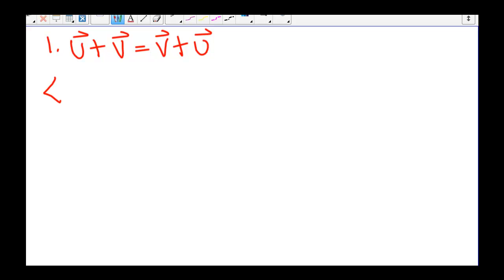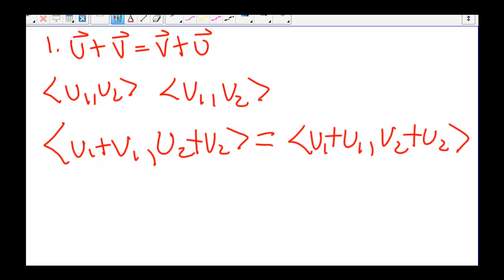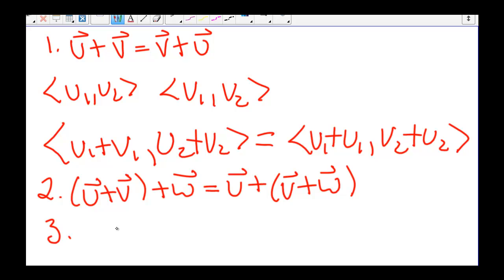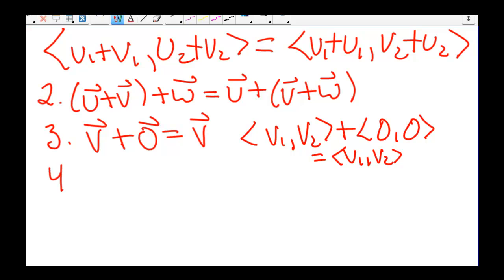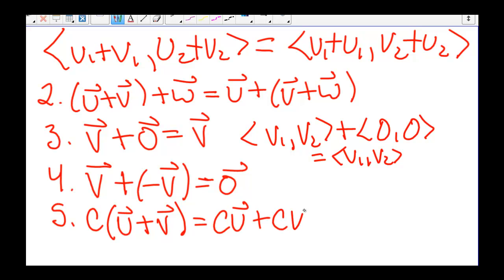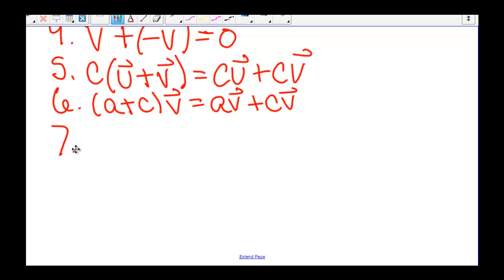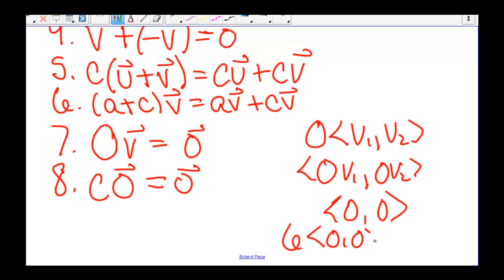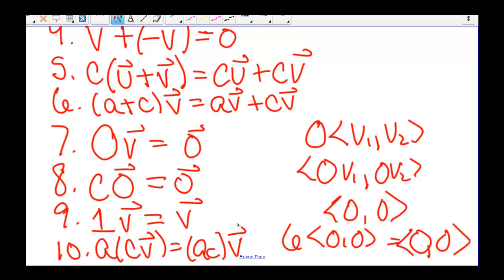Vector Operation Properties